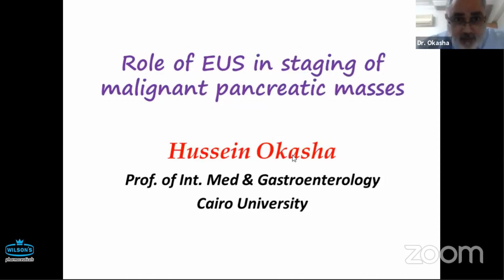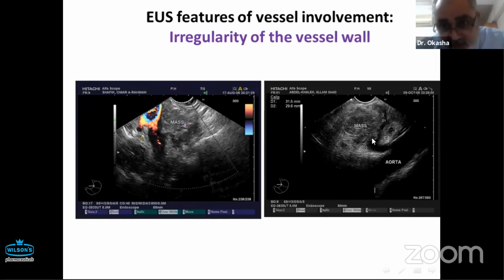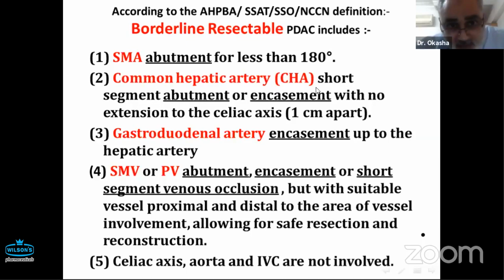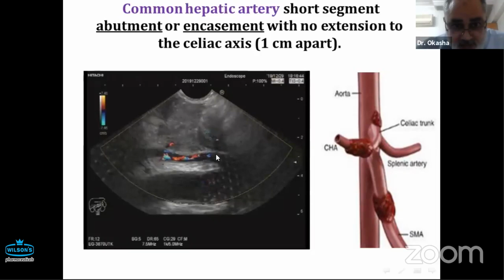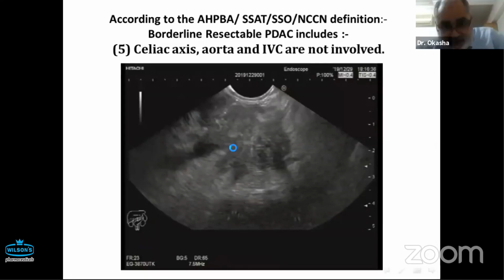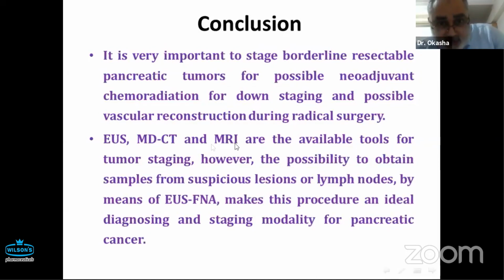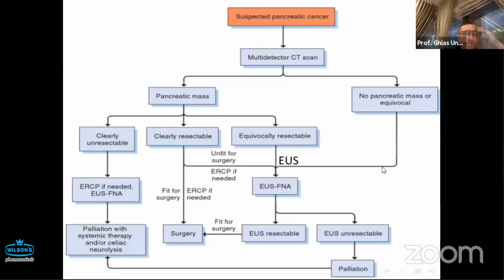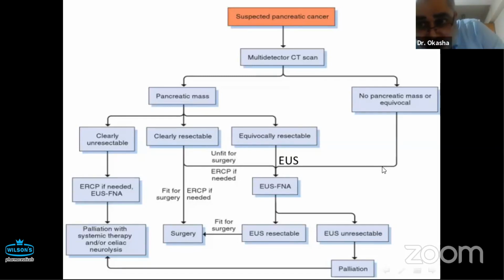Dr. Hussein Hassan Okasha 18-04-2021